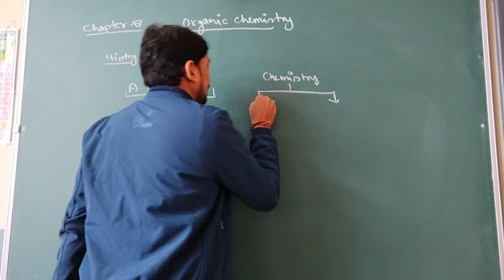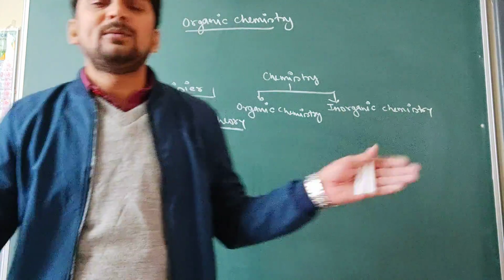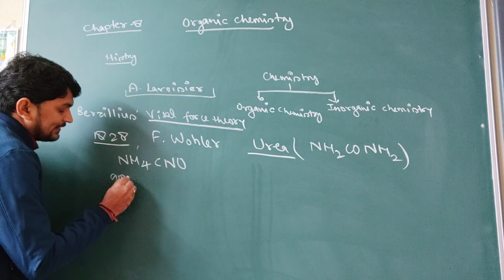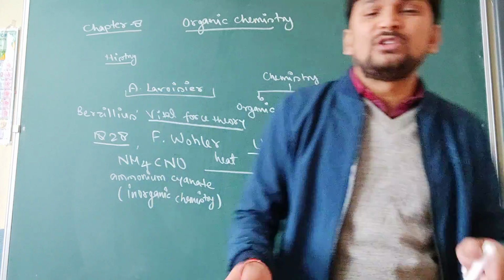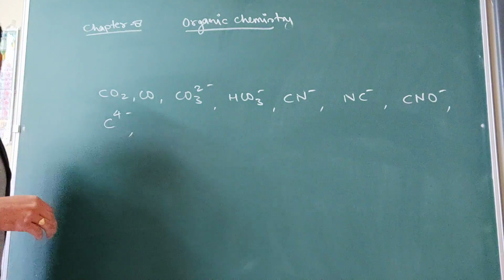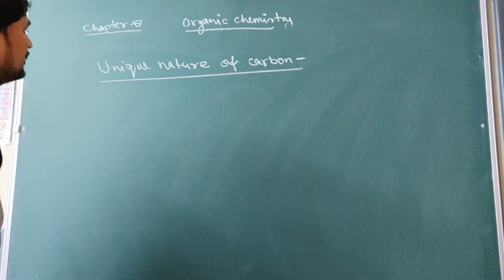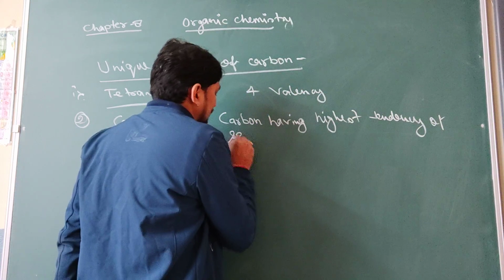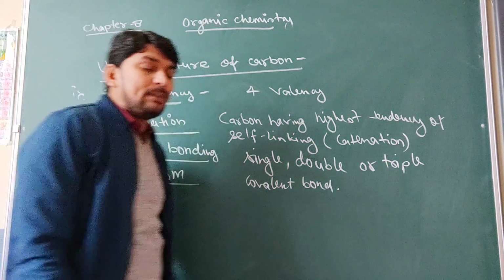Class X chapter 8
Unique Tendency of carbon class X organic chemistry